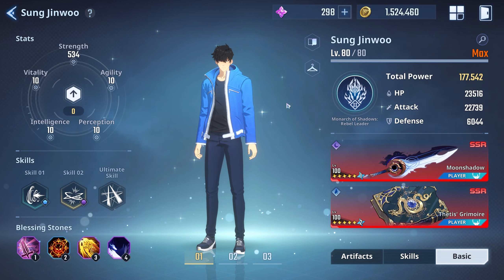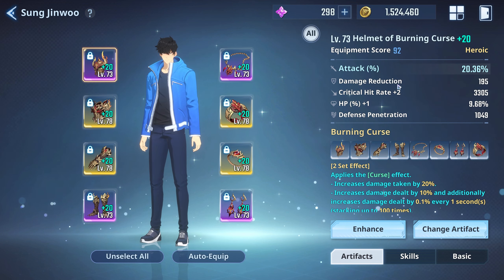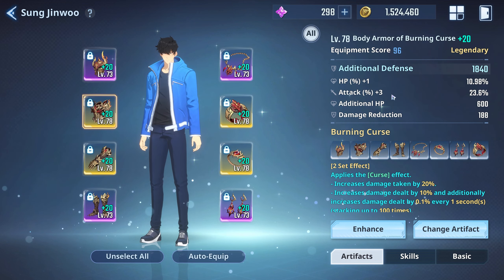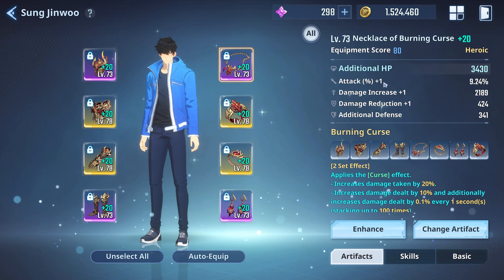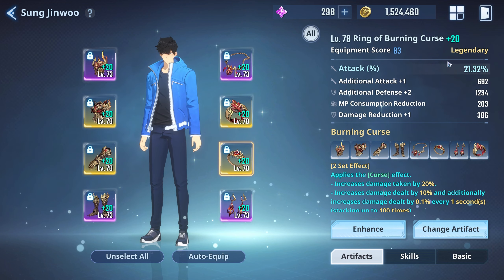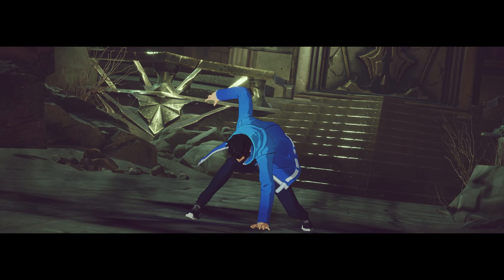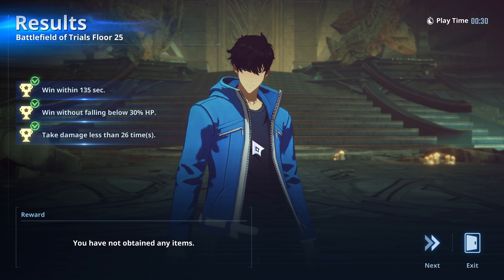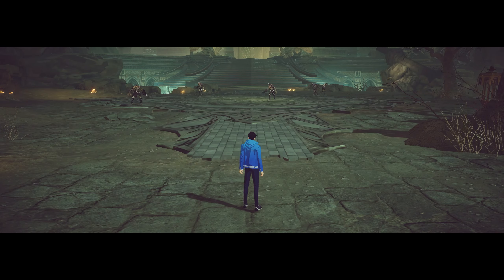FULL 8 Piece Burning Curse Artifact Build For Sung Jinwoo | BEST Artifact Build! Solo Leveling Arise